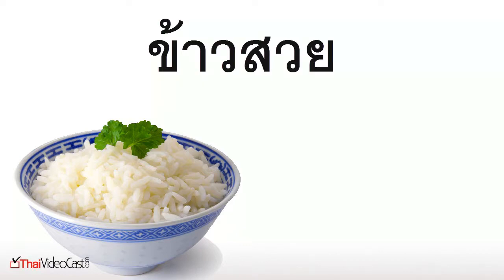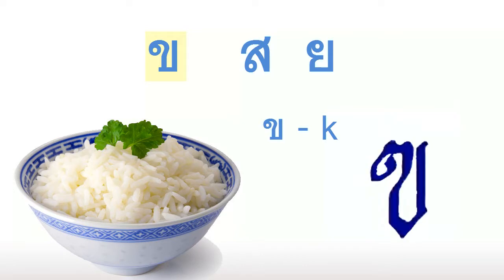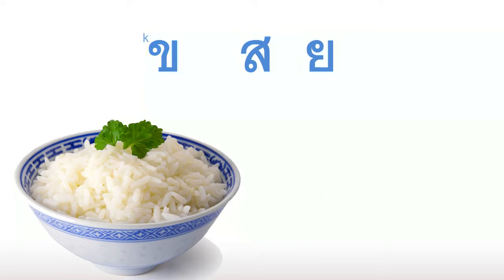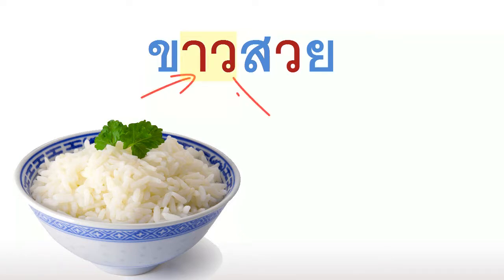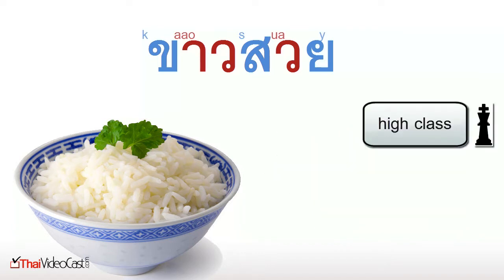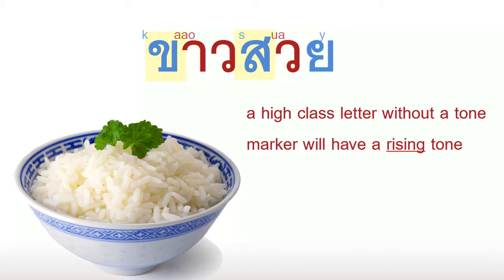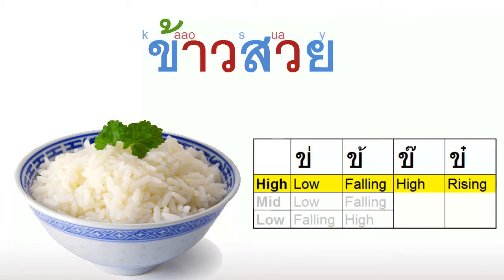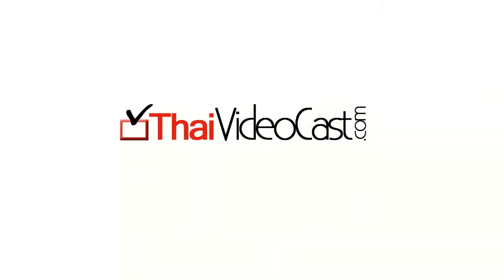Thai VideoCast Ep9: Reading Thai 2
Hi everyone and happy weekend!  This episode we will continue learning to read Thai by reinforcing the basics of the last episode as well as throw in a small twist.  Last episode we ordered our favorite Thai dish - ต้มยำกุ้ง.  This episode, we will ask for some rice with that!  This will reinforce the 3 components of reading: consonants, vowels, and tone markers.  Check out our site at ThaiVideoCast.com for more on this and other great Thai learning videos.